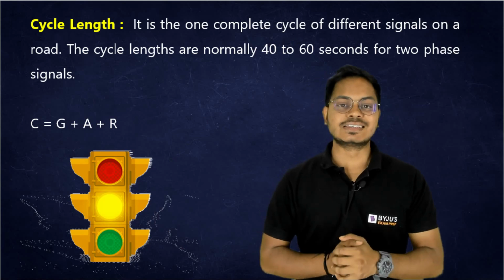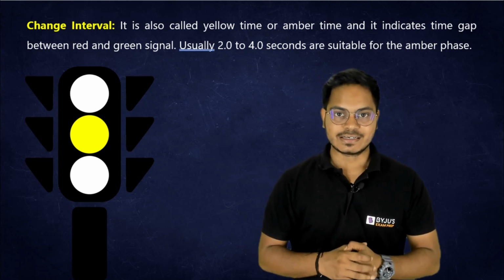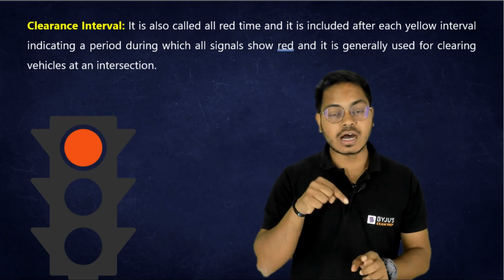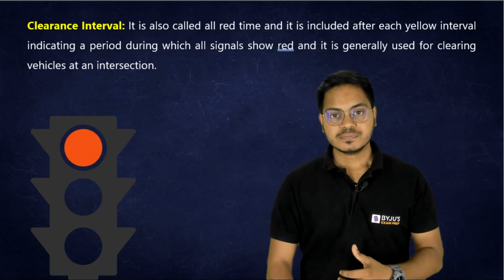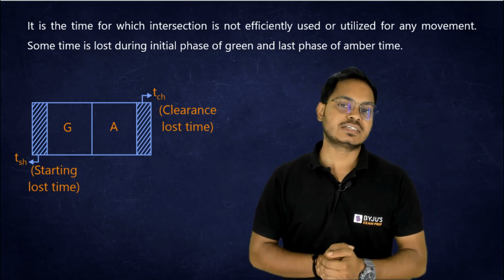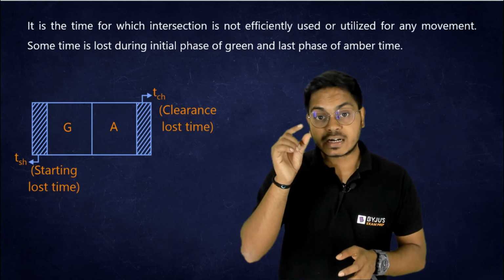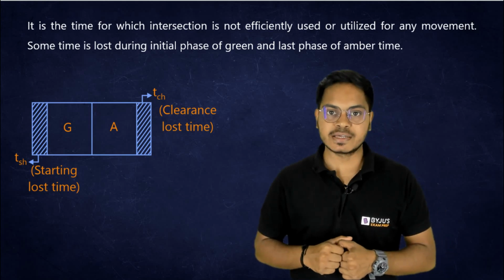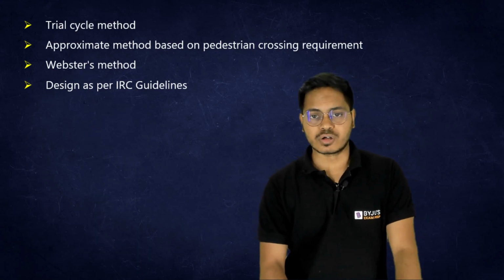GATE 2024 | Traffic Signal in Highway Engineering | GATE & ESE 2024 Civil Engineering (CE) Exam Prep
This session covers all about Traffic Signals in Highway Engineering, covering the fundamental concepts, principles, and applications that every GATE 2024 and ESE 2024 Civil Engineering (CE) exam aspirant should know.

In this episode of GATE and ESE 2024 Ground Zero series, BYJU’S Exam Prep GATE expert, Joshit Sir, helps you understand the basics of Traffic Engineering for the GATE 2024 Civil Engineering exam. Sir explains the purpose and significance of traffic signals in managing vehicular traffic, ensuring safety, and optimising traffic flow. Further Sir also covers other important topics to help you solve Highway Engineering GATE questions including Cycle Length, Change Interval, Clearance Interval, Trial cycle method, Approximate method based on pedestrian crossing requirement, Webster's method and the design as per IRC Guidelines.

This session covers the following topics:
- Key components of Traffic Signals in Traffic Engineering for GATE
- Traffic Signal design and analysis in Highway Civil Engineering
- Important concepts that help you approach Traffic Engineering GATE questions

This session is sure to boost your Traffic Signals fundamentals and help you solve Highway Engineering objective questions confidently. Share this Highway Engineering session with your friends to help them revise Highway Engineering for GATE and solve Traffic Engineering MCQ questions efficiently.